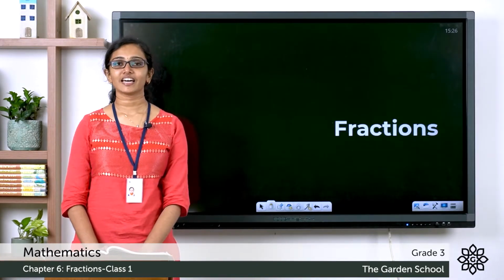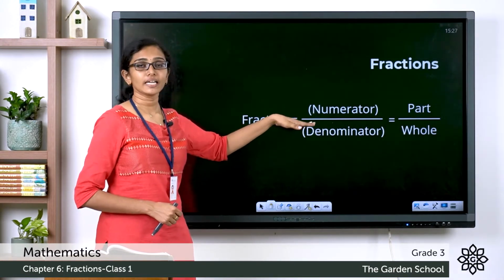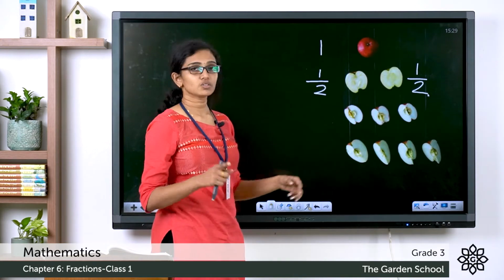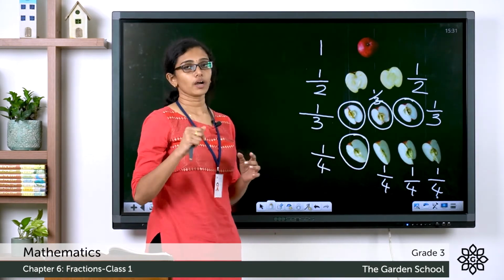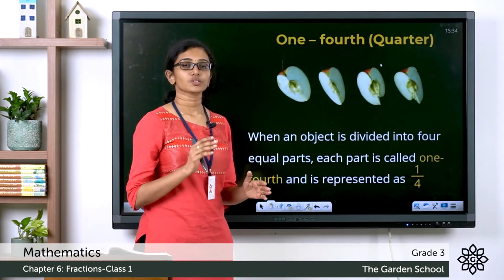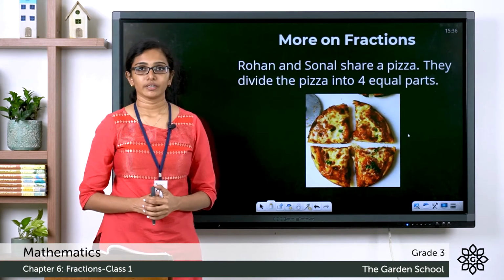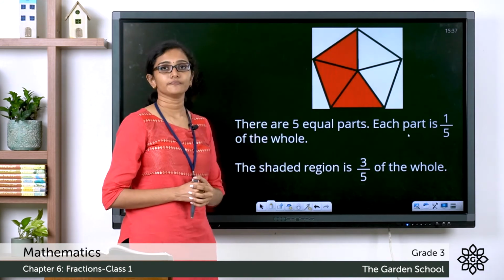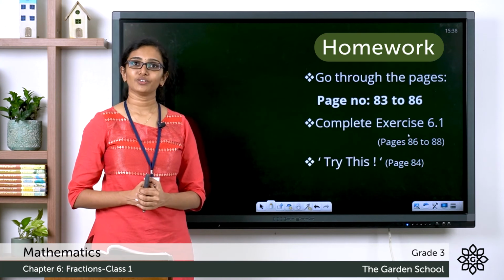Grade 3 Mathematics Chapter 6 Class 1 Fractions in Real Life